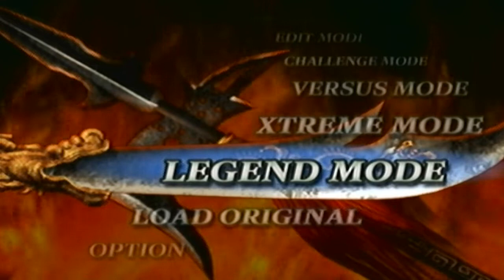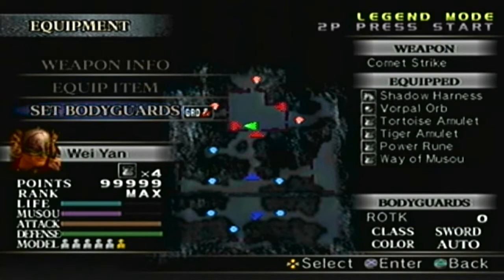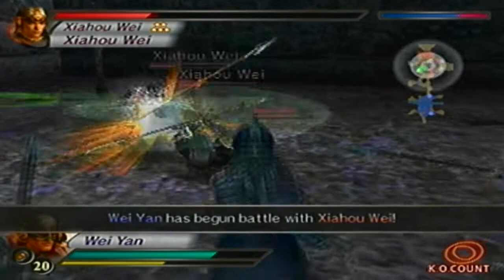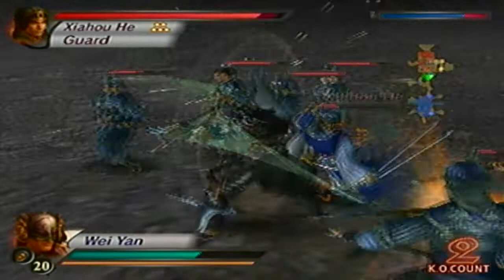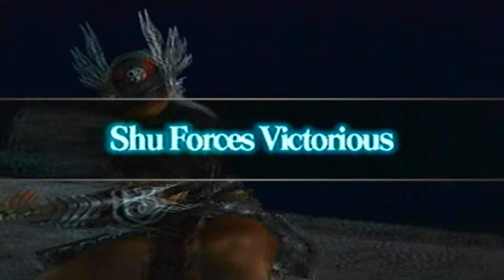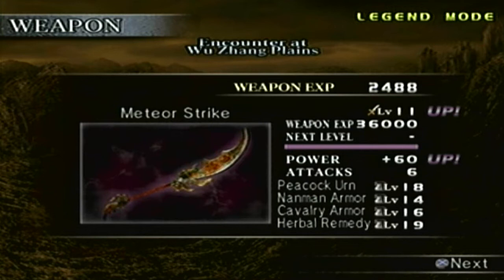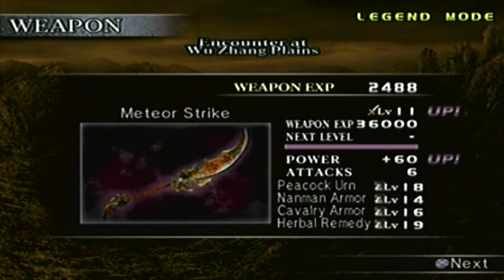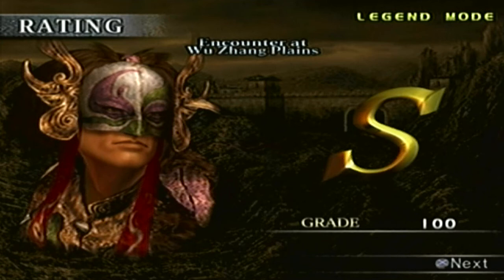Let's Perfect Dynasty Warriors 4 (XL) Part 436: Unlocking Wei Yan's Level 11 Weapon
In order to unlock ANY level 11 weapon you need to make sure the difficulty is set to Expert mode and the character's weapon is at level 10.

The main objective for each Level 11 Weapon is to obtain a S Rank in that Legend Stage however the objectives to get it is different for each stage.

Meteor Strike
Weapon Attack: +60
Peacock Urn Lvl 18
Nanman Armor Lvl 14
Cavalry Armor Lvl 16
Herbal Remedy Lvl 19

Stage: Encounter at Wu Zhang Plains

Requirements: There's actually two different ways to get this level 11 weapon.

1) Defeat Xiahou Hui, Xiahou He and Xiahou Wei before Sima Yi orders his troops to not attack you.

OR

2) If Zhuge Liang turns against you defeat all of the Shu generals and officers, get 200 KOs and approach Zhuge Liang.

Recommendations: If you plan to complete the stage quickly then it's straight forward. Defeating all three generals within two and a half minutes shouldn't be a problem if you are specifically targeting
them. The weapon will show up after you defeat the third Xiahou and then go right for Xiahou Ba to end the stage. If you're planning to fight Zhuge Liang then you must defeat every general and officer. The only problems you will have if anything are the playable generals. The weapon text will show up after you fulfill everything.

NOTE: If fail to defeat Wang Ping then the KO requirement is 300 instead of 200. You also have to defeat Guan Xing quickly otherwise you might lose the weapon.

Next Task: Unlocking Dong Zhuo's Level 11 Weapon